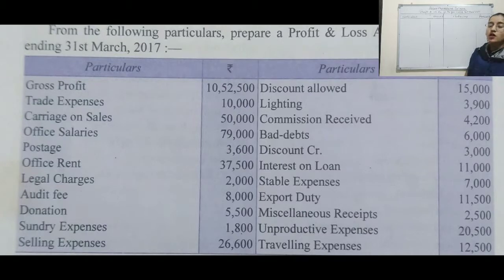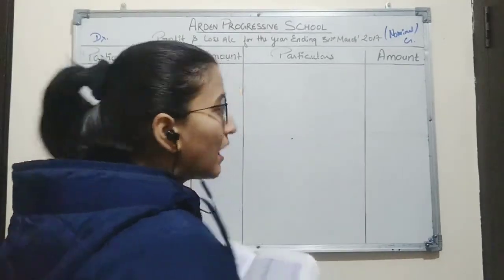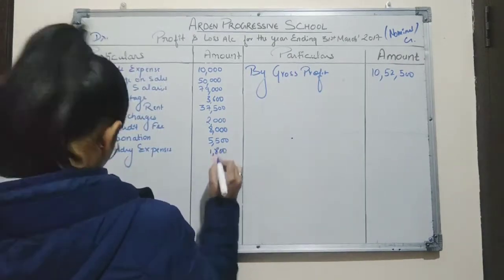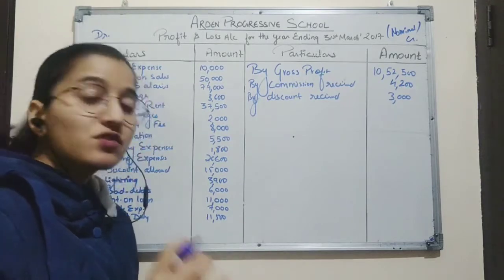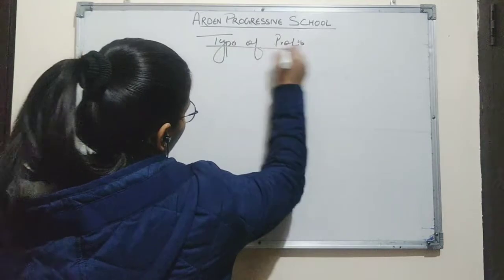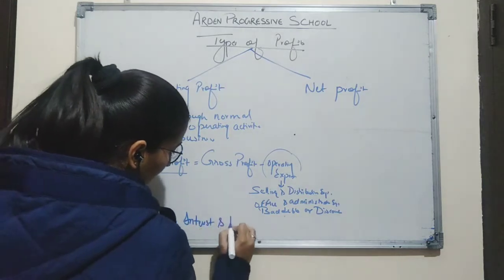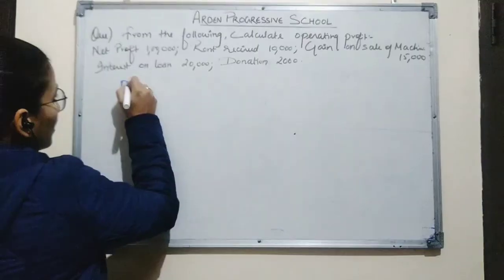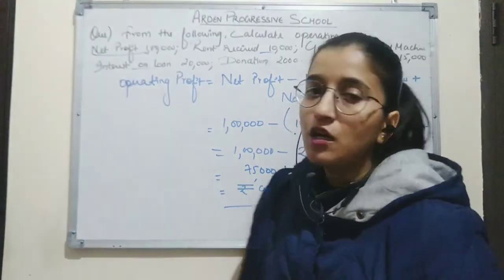Accountancy class11th Chapter-9 ( financial statements) Part 6